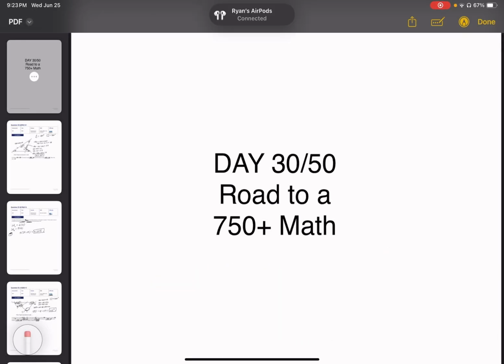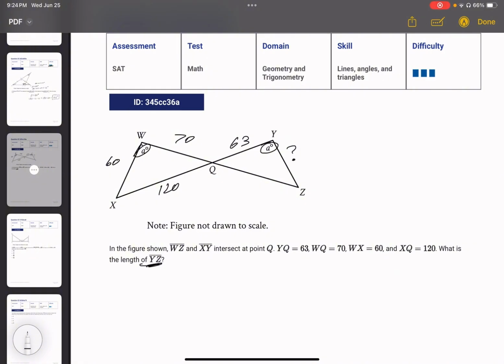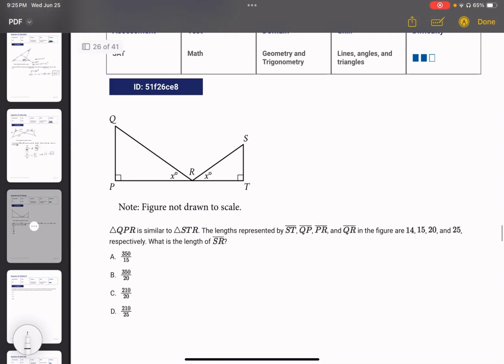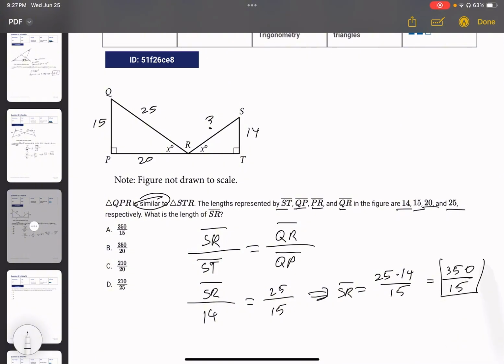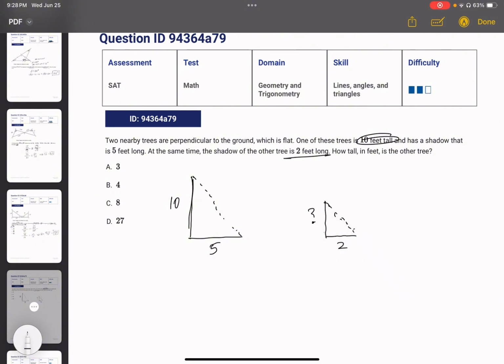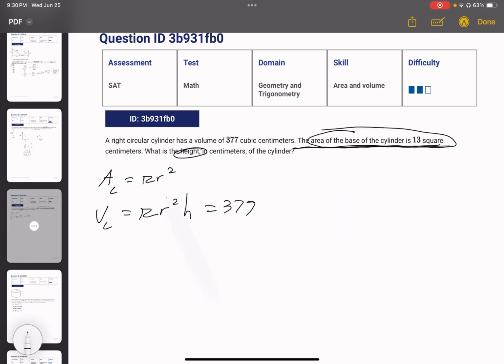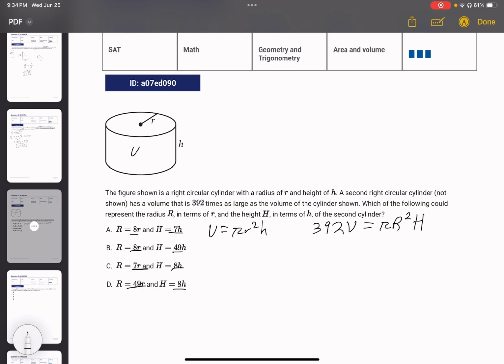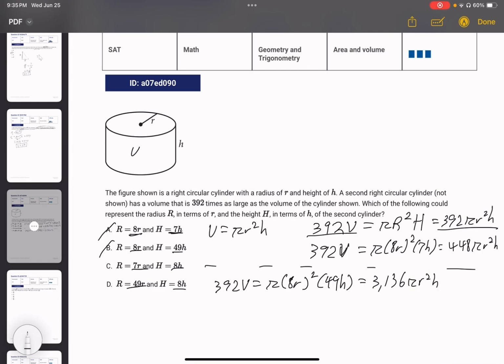SAT Math Day 30/50 (Geometry and Trigonometry)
Handled multiple volume and trigonometry questions in this video.